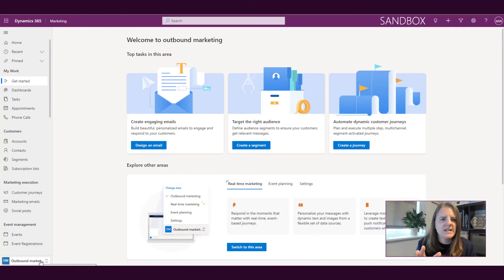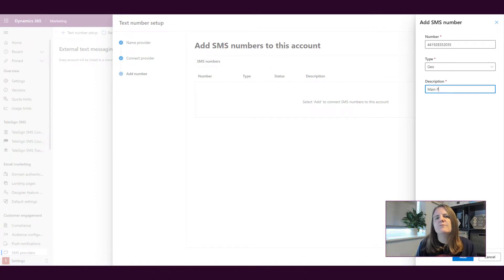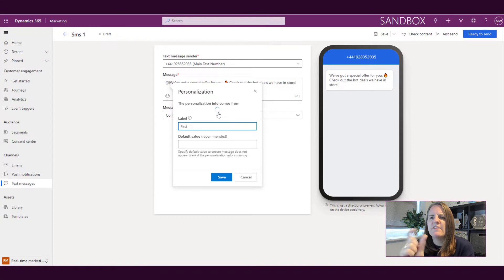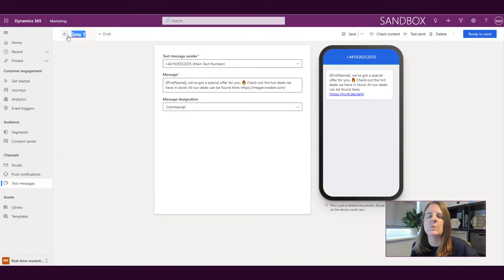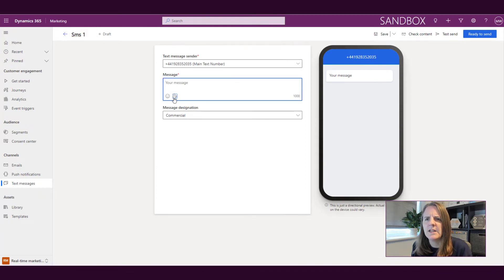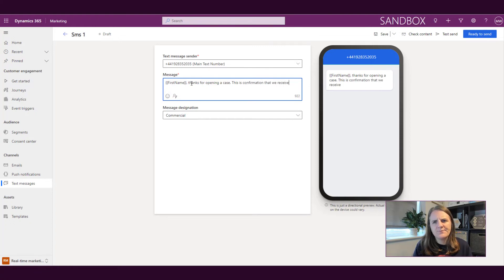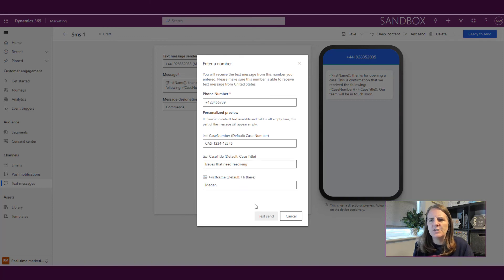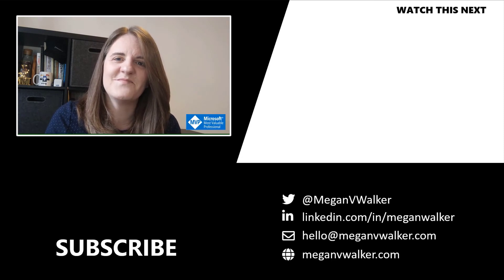D for Delivering Text Messages - The A to Z of Real-time Marketing Series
It's the letter D, and it's for Delivering Text Messages.